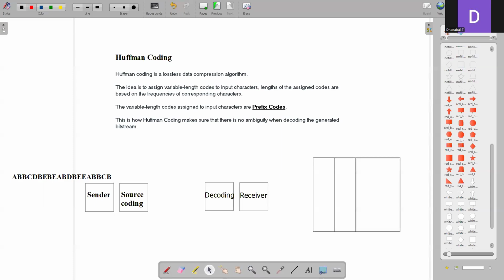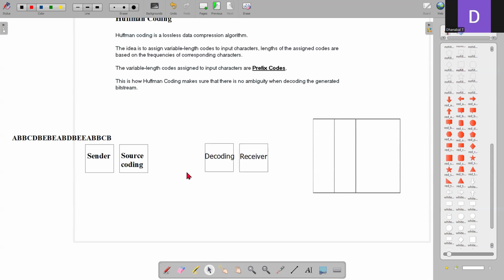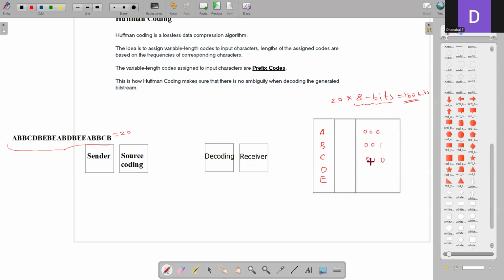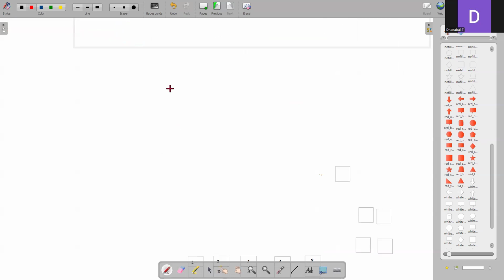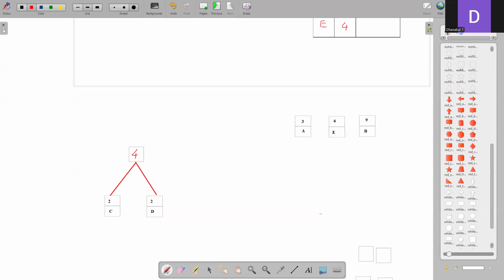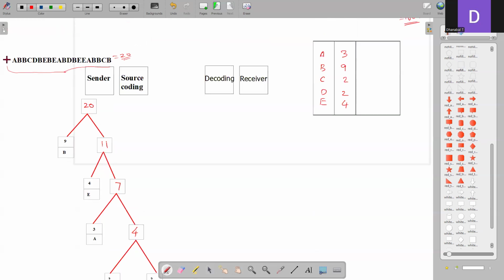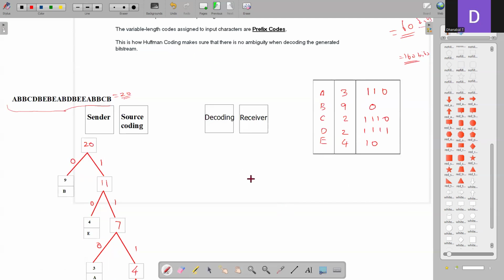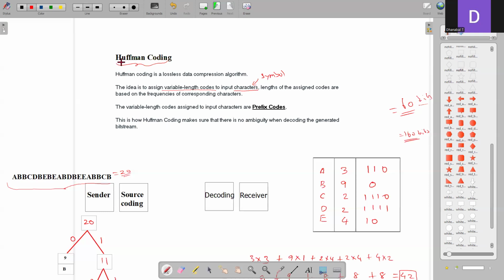Huffman Coding - Source coding